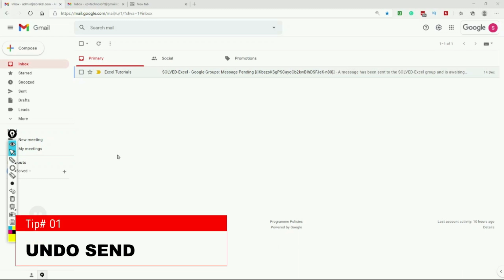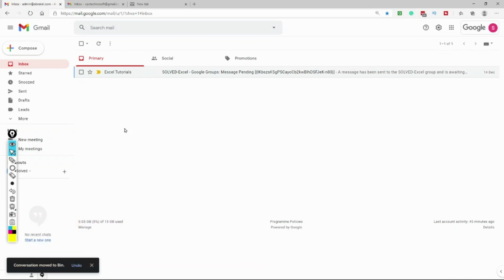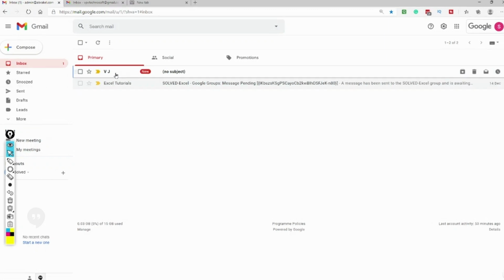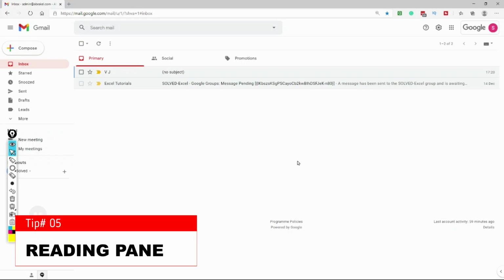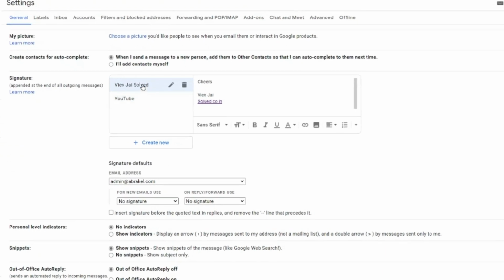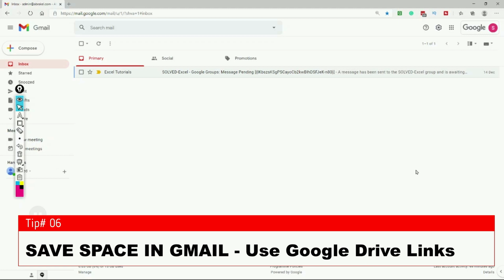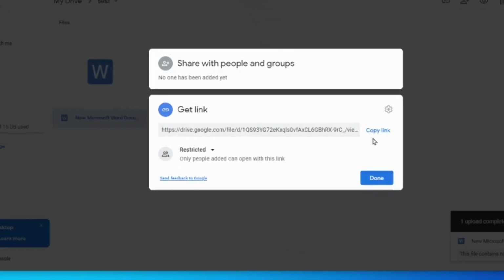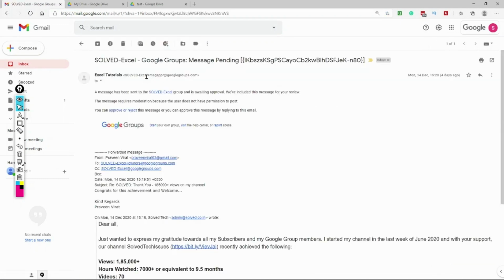Gmail Tips and Tricks 2020 - delete large emails - multiple email addresses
In this video, I have shown the 10 most useful Gmail Tips and Tricks 2020 . You can use the timestamps below to directly jump to a particular chapter

Code 01 - C3KYCVW4KEQPWU4
Code 02 - VAXUNELR3KQCXGM

🕙 Time Stamps
00:00 Intro
00:27 Undo Send
02:07 Schedule Send
03:25 Templates
05:27 Use + or . In Gmail address
09:47 Reading Pane
11:02 Dark Theme
12:15 Multiple Signatures
14:08 Use Multiple Stars - Yellow, Red, Green, etc
16:15 Save Space in Gmail by using Google Drive Links
21:19 Snooze Email & Add to Task
23:11  Outro